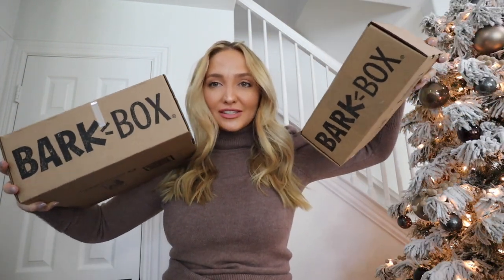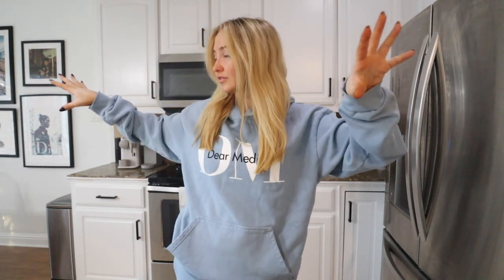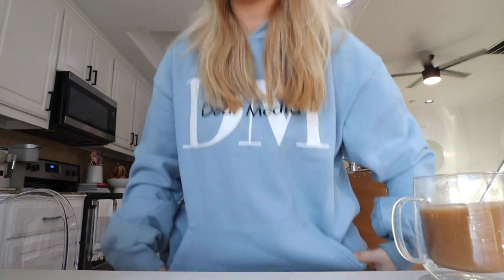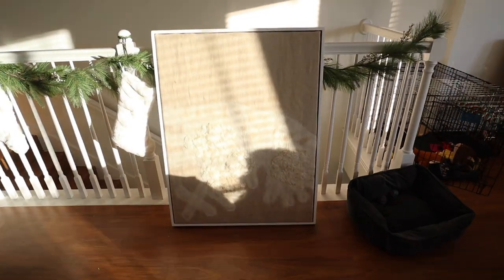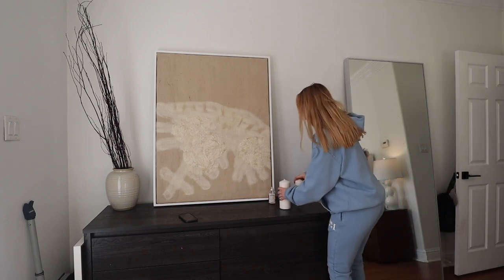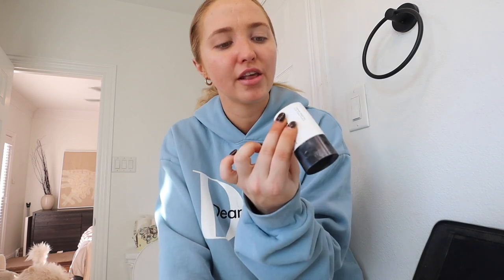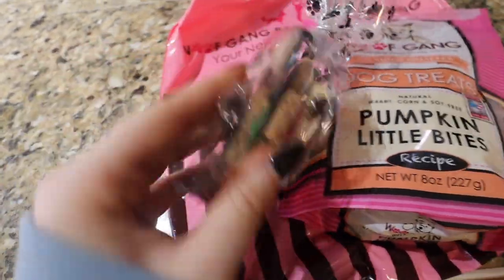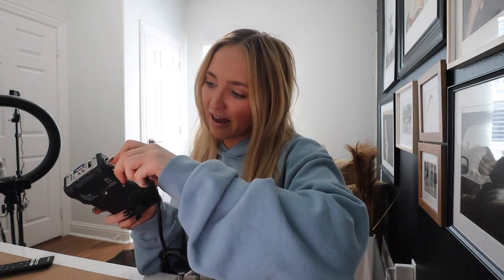VLOG: decorating my bedroom, organization plan, work day from home & last school night ever